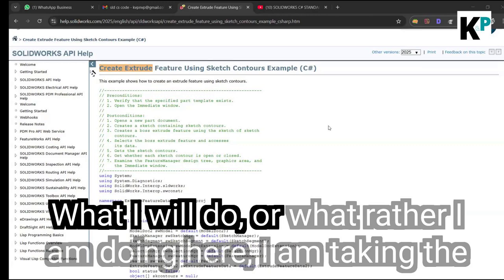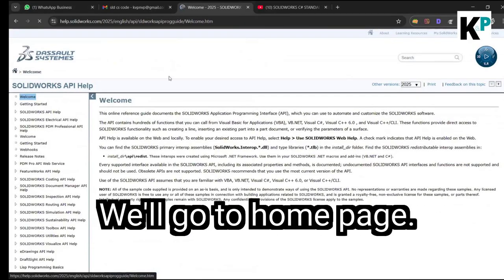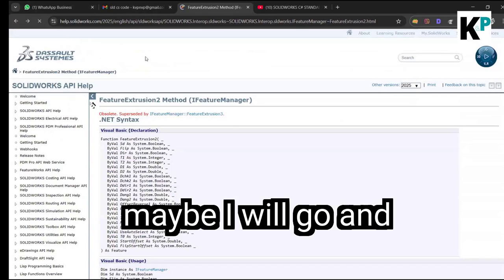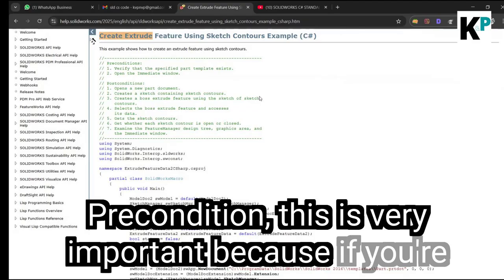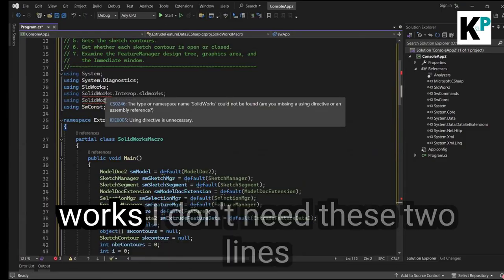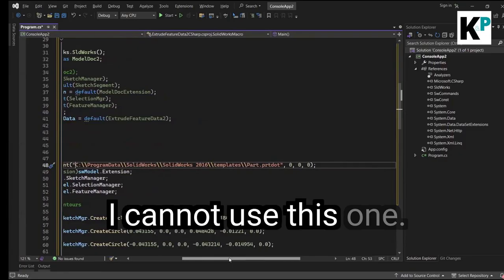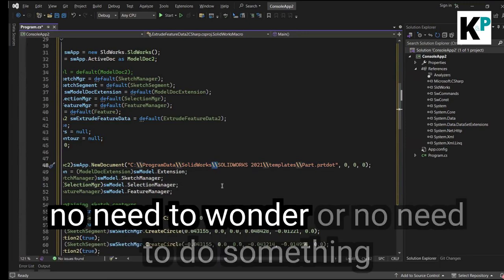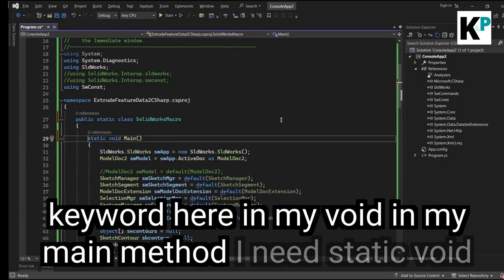SOLIDWORKS APIs 16: Create SOLIDWORKS Extrude Feature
Master SOLIDWORKS Extrude Feature in 2025! Learn to create powerful 3D models with C# and VB.NET.

Unlock the secrets to automating SOLIDWORKS extrusions with practical C# and VB.NET examples. Discover how to find and implement API functions for efficient design.

[00:00] - Finding the Extrude Feature API
[01:30] - VB.NET vs. C# Examples
[03:15] - Implementing CreateExtrude Feature
[05:00] - Crucial Preconditions for API Success